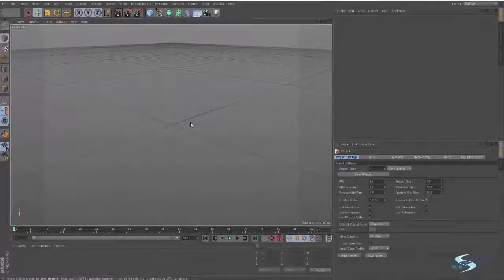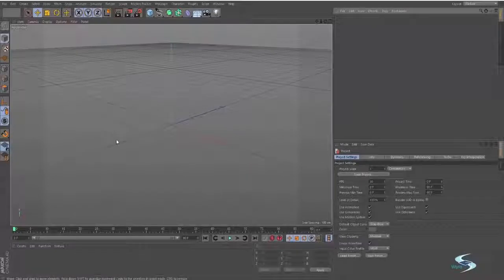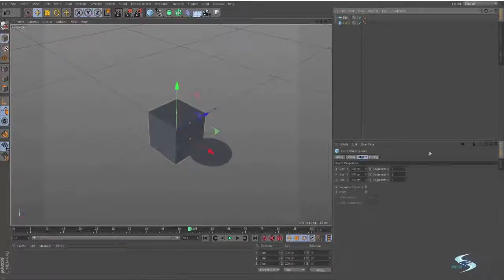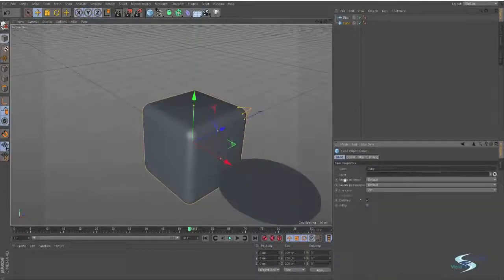Overview Of The Panels | Steps To Perform Program | Chapter 2 Contd.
Cinema 4D | Overview Of The Panels | Steps To Perform Program 1 | Chapter 2 (Contd..);

# Topic Covered :

  ⇒What are the use of different tools
  ⇒How to use the tools
  ⇒How to use the object
  ⇒How to put objects
  ⇒Timeline And Composition